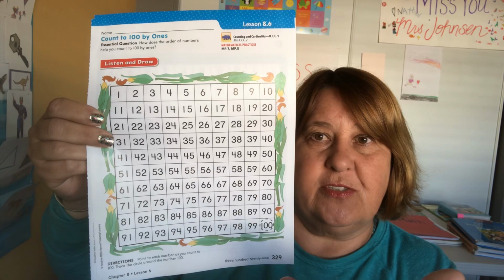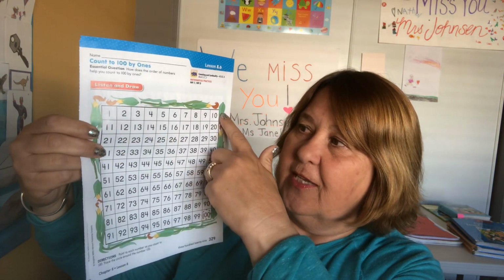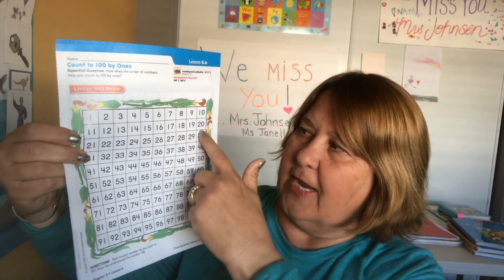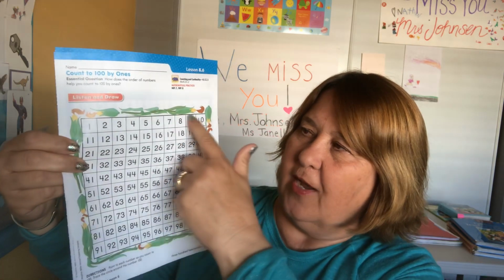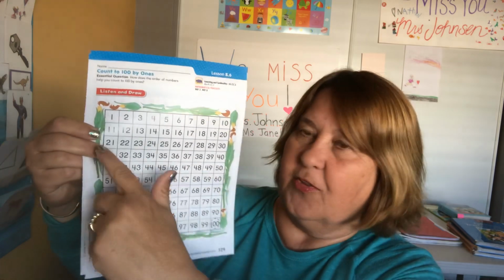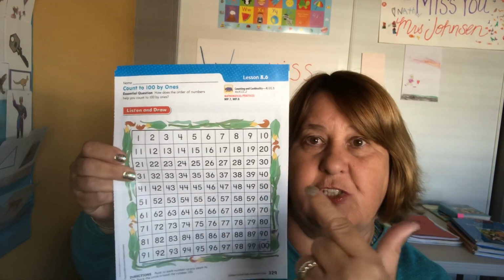April 21, 2020 Math